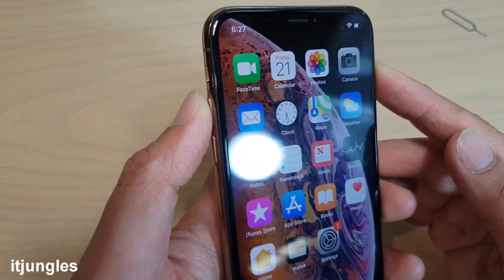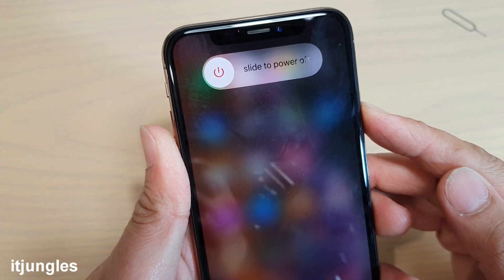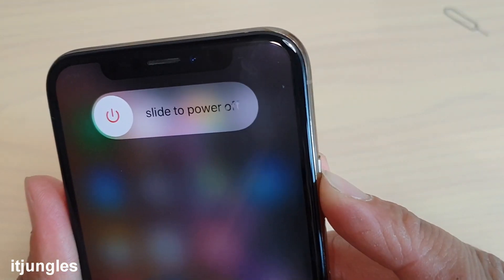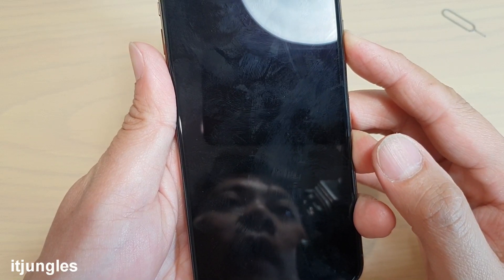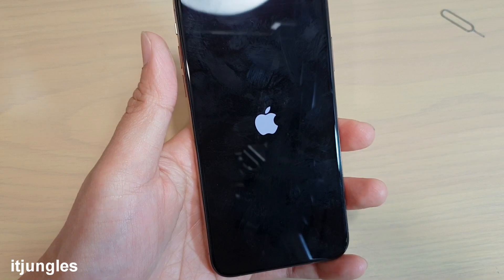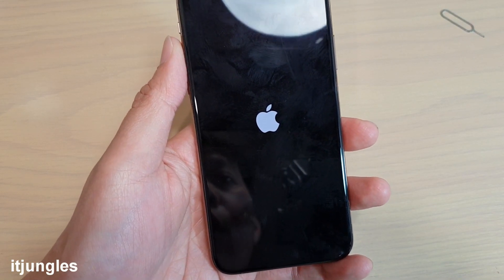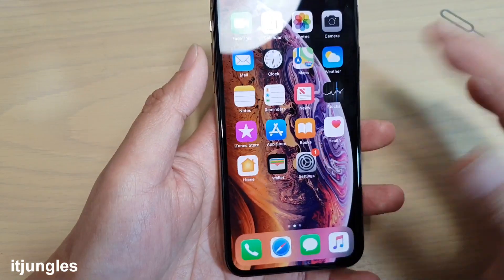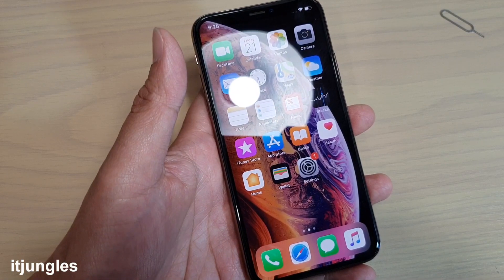iPhone XS: How to Perform Hard Reset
Learn how you can perform hard reset on iPhone XS.